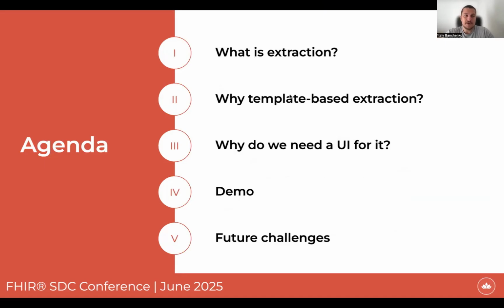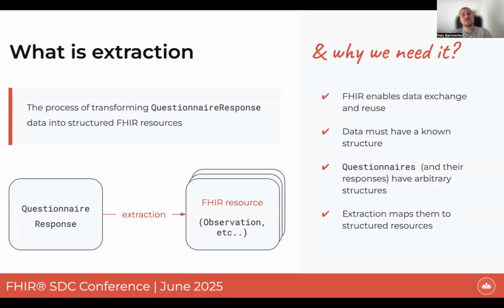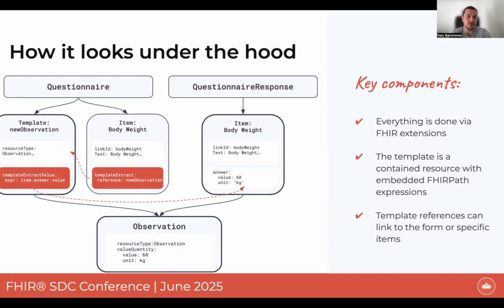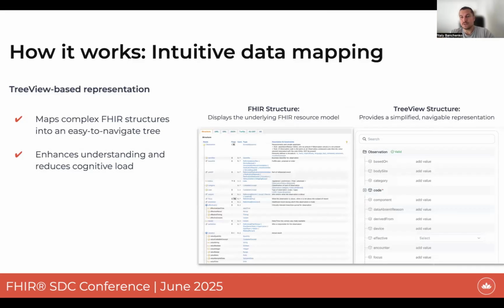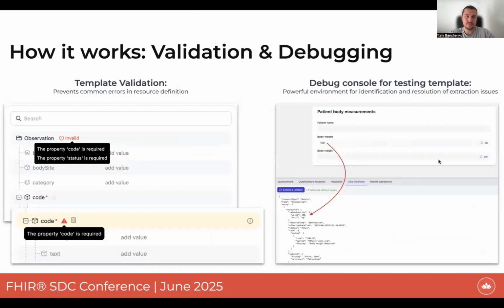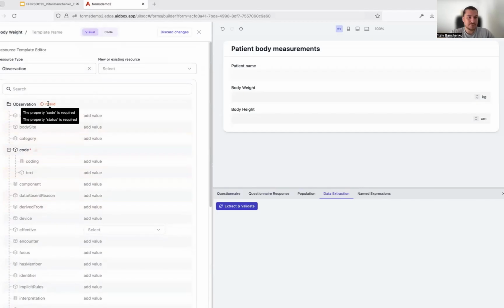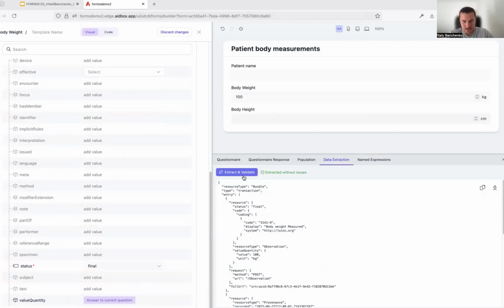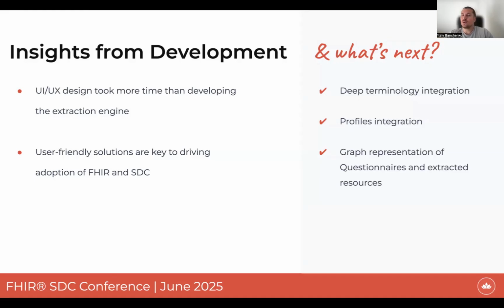Designing Intuitive UIs for Template-Based Extraction: Empowering Non-Tech Users | Vitaliy Banchenko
In this session, we’ll share our experience designing and implementing a user-friendly interface for configuring template-based data extraction.
Our goal was to make a complex process approachable for non-technical users through thoughtful UI/UX choices.
We'll explore key challenges, design decisions, and lessons learned from bridging the gap between technical capability and usability.